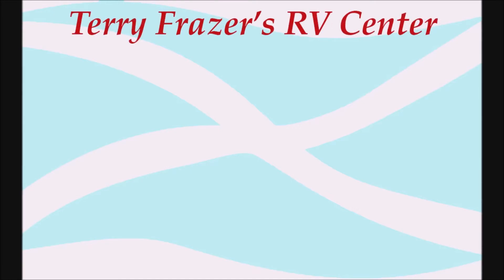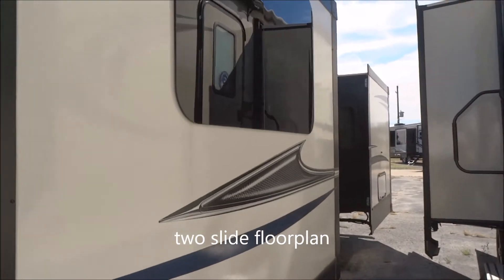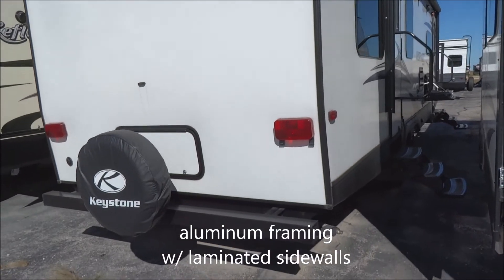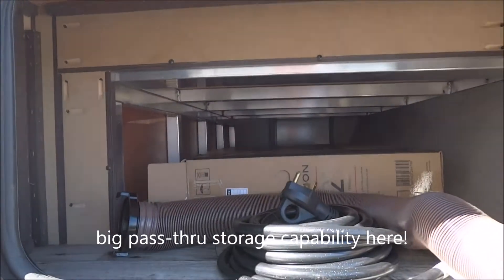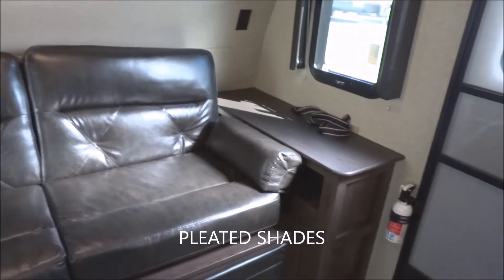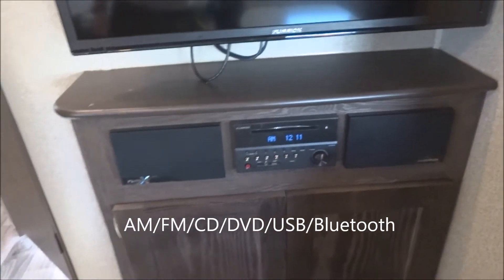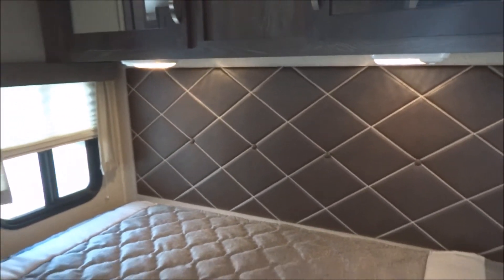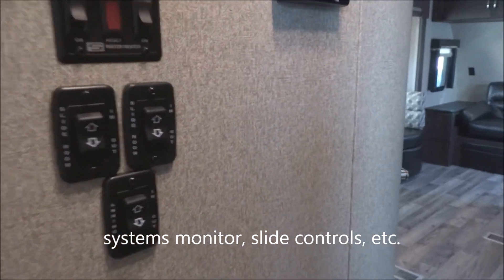2018 Outback 272UFL UltraLight Travel Trailer For Sale at Terry Frazer's RV Center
Don't pay such disappointing fees.  Don't find yourself in a "World" of hurt!  Get... a Lifetime of Experience at Terry Frazer's RV Center.